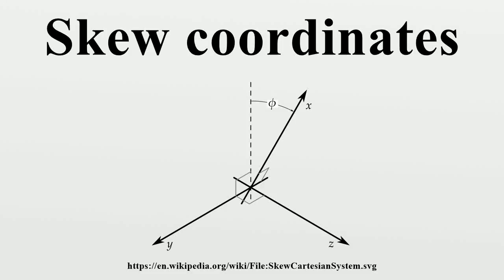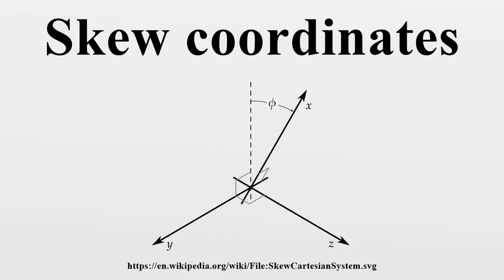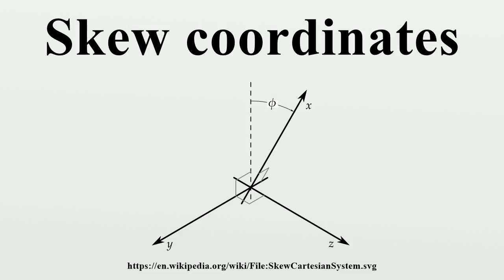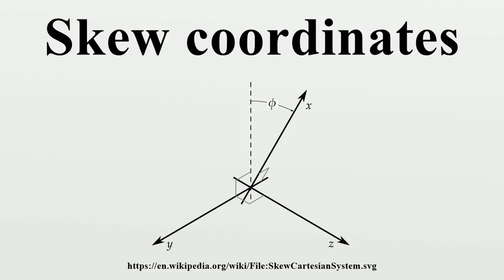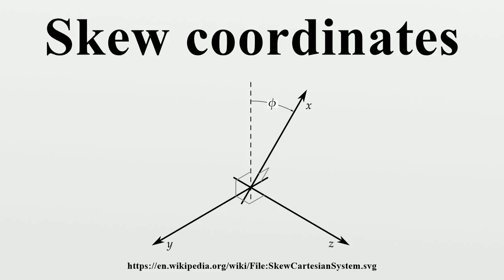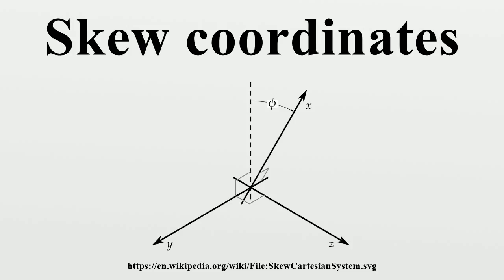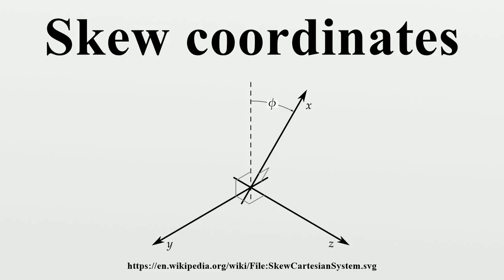Skew coordinates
A system of skew coordinates is a curvilinear coordinate system where the coordinate surfaces are not orthogonal, in contrast to orthogonal coordinates.Skew coordinates tend to be more complicated to work with compared to orthogonal coordinates since the metric tensor will have nonzero off-diagonal components, preventing many drastic simplifications in formulas for tensor algebra and tensor calculus.

Image-Copyright-Info
Image is in public domain
Author-Info:   Self.
Image-Copyright-Info